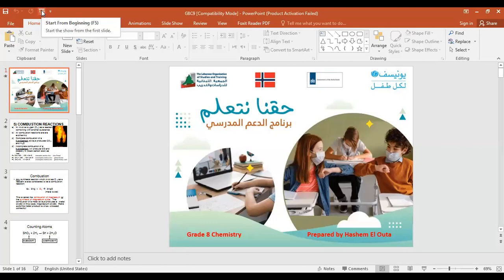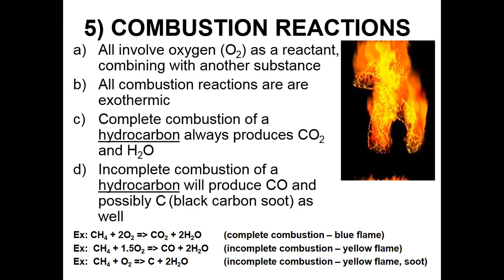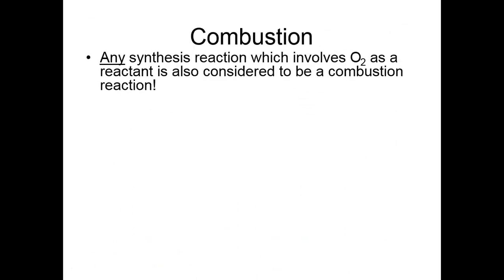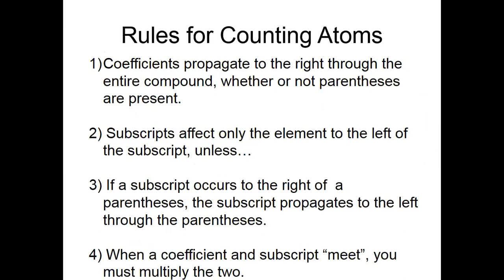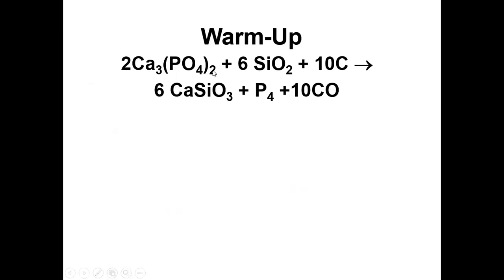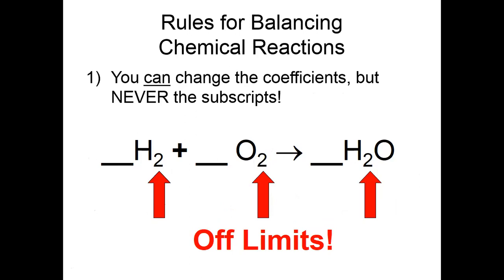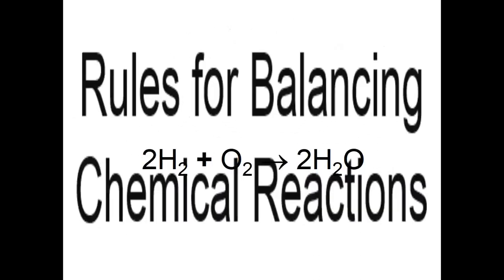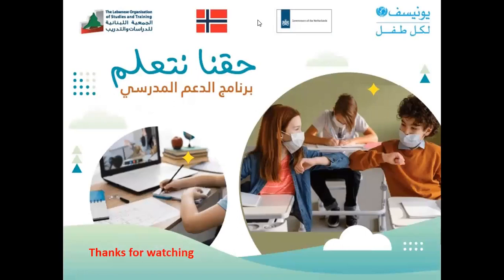Grade 8 Combustion Reactions Chemistry